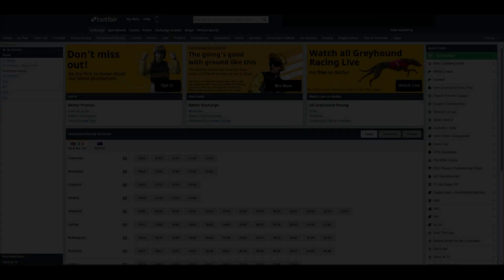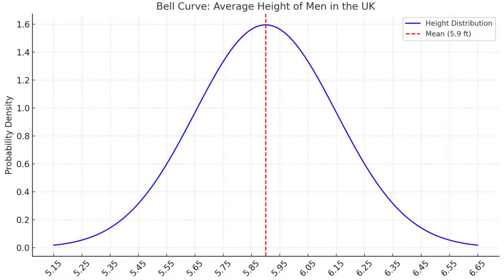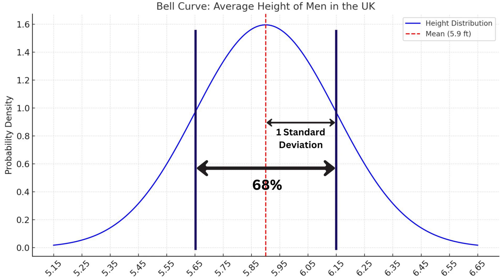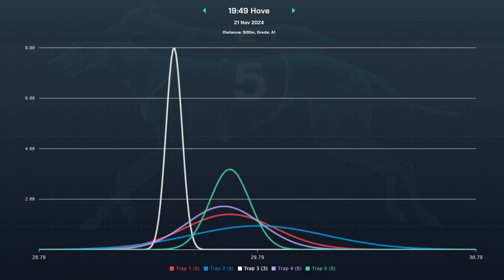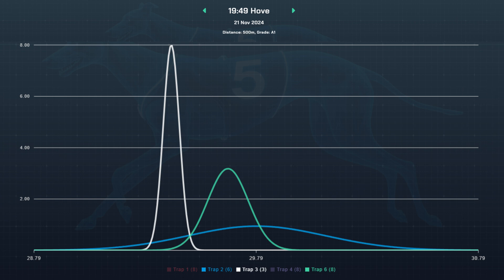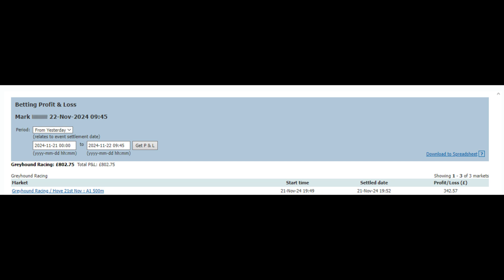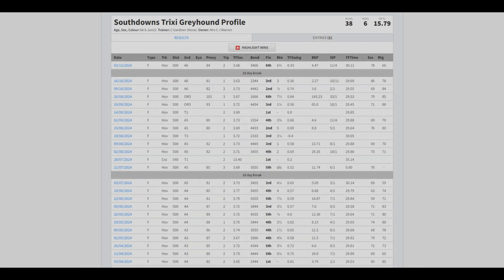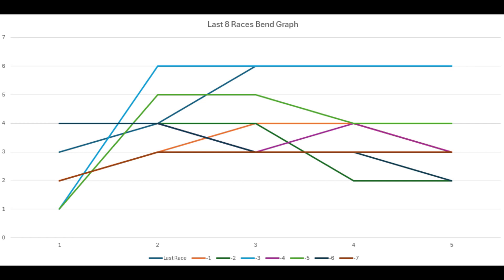The Greyhound Trading Bible - Part 3 | Bell Curves + Bumps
Unlock the power of bell curves to dominate the greyhound racing world! 🐾 In this episode of the Greyhound Trading Bible, we dive deep into statistical secrets and uncover how normal distribution can forecast race outcomes with precision. From mean averages to standard deviations, we decode the data that reveals winning dogs and surprising anomalies on the track.

Ever wondered how to calculate the probability of success or identify the outliers in a race? Or why some greyhounds seem unbeatable while others are destined to lag? This video unveils the answers hidden in the curve, blending math, racing insight, and actionable strategies.

📊 Key highlights:

How to read bell curves and apply them to real greyhound racing.
Why a dog stands out and how rare events (like bumps) can shake the odds.
The curve advantage and what it means for picking winners.
A sneak peek into new features coming soon to Sports IQ.
Stay ahead of the pack with advanced sports trading insights and watch as we apply these concepts to real race scenarios. 🚀 This isn’t just about greyhounds—it’s about learning to read the data and outsmart the market.